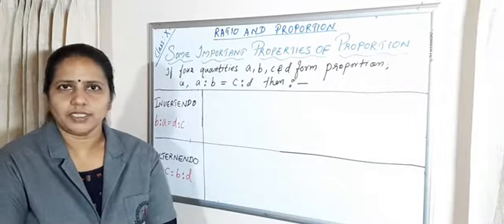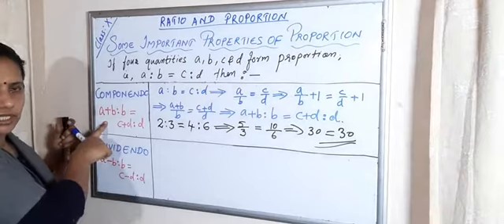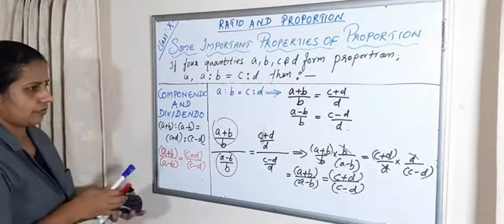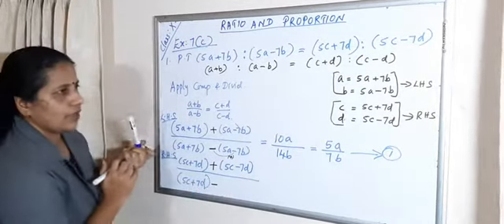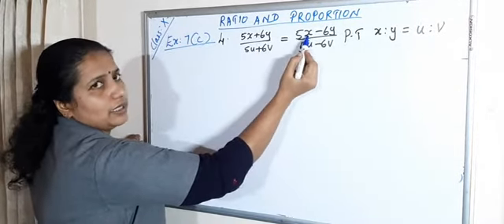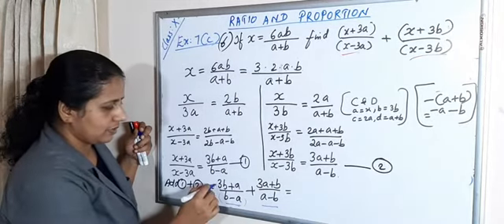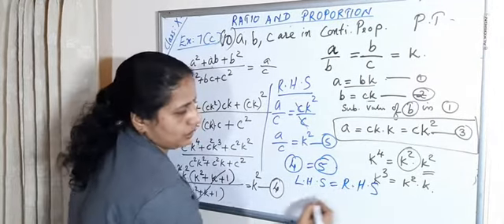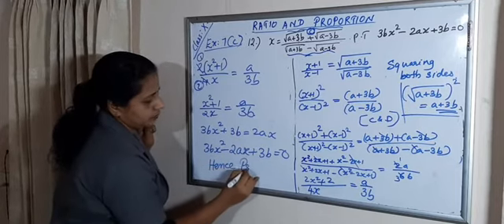SMES CLASS 10 MATHS CHAPTER 7 RATIO AND PROPORTION MODULE 4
CLASS 10 MATHS CHAPTER 7 RATIO AND PROPORTION MODULE 4